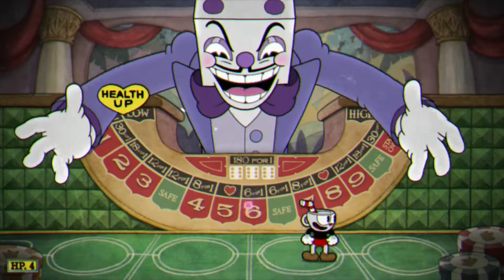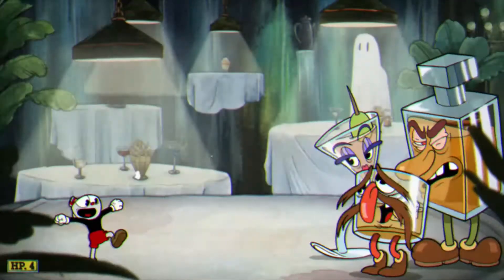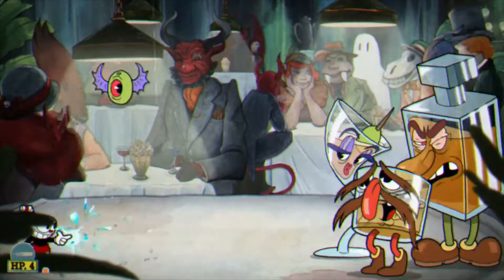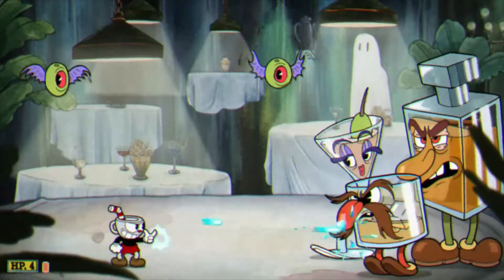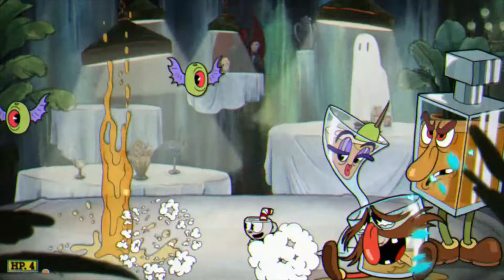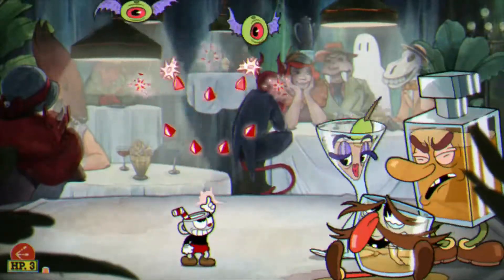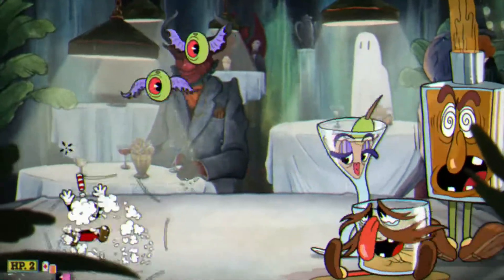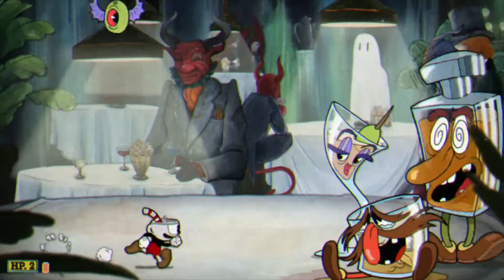The Tipsy troop - Cuphead dice casino boss - tutorial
alchahol boss cuphead tuto.